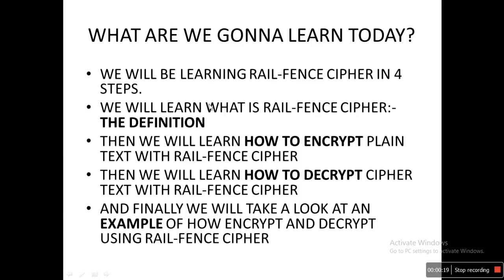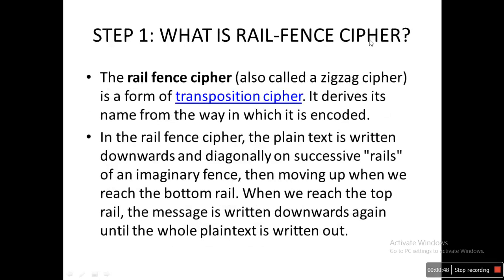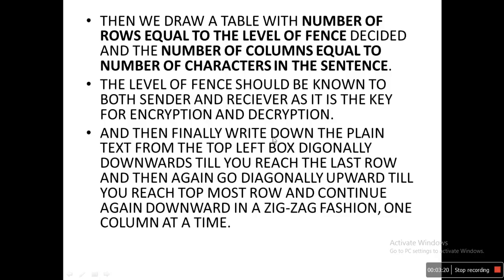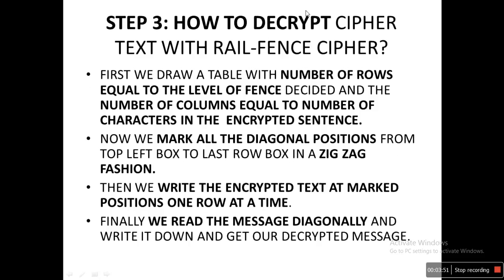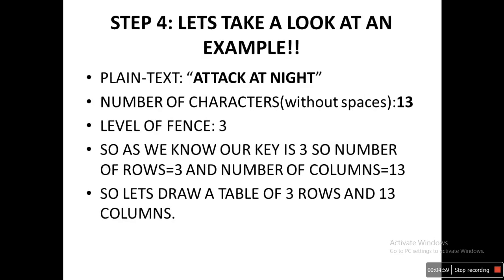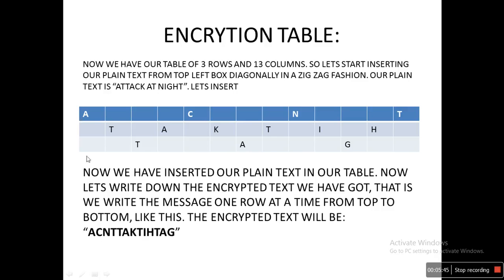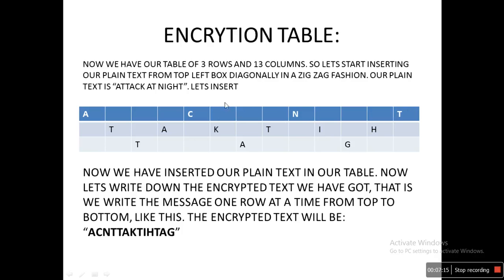rail fence cipher | rail fence cipher encryption and decryption| rail fence cipher example solved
lets learn rail fence cipher.We will be learning about rail fence cipher encryption and decryption with the help of an example.
if you just want to directly watch the example you can start from 4:56 . but i recommend you guys to watch the full video for better understanding of rail fence cipher encryption and decryption concept.
WHAT ARE WE GONNA LEARN TODAY?
WE WILL BE LEARNING RAIL-FENCE CIPHER IN 4 STEPS.
WE WILL LEARN WHAT IS RAIL-FENCE CIPHER:-THE DEFINITION
THEN WE WILL LEARN HOW TO ENCRYPT PLAIN TEXT WITH RAIL-FENCE CIPHER
THEN WE WILL LEARN HOW TO DECRYPT CIPHER TEXT WITH RAIL-FENCE CIPHER
AND FINALLY WE WILL TAKE A LOOK AT AN EXAMPLE OF HOW ENCRYPT AND DECRYPT USING RAIL-FENCE CIPHER
STEP 1: WHAT IS RAIL-FENCE CIPHER?
The rail fence cipher (also called a zigzag cipher) is a form of transposition cipher. It derives its name from the way in which it is encoded.
In the rail fence cipher, the plain text is written downwards and diagonally on successive "rails" of an imaginary fence, then moving up when we reach the bottom rail. When we reach the top rail, the message is written downwards again until the whole plain-text is written out.
STEP 2: HOW TO ENCRYPT PLAIN TEXT USING RAIL-FENCE CIPHER?
FIRST WE HAVE TO DECIDE HOW MANY LEVEL OF FENCE WE WANT, i.e.  HOW MANY  NUMBER OF ROWS WE WANT TO USE FOR OUR ENCRYTION, BUT IT SHOULD BE 2 OR MORE.
 FOR OUR EXAMPLE WE WILL USE 3 LEVEL OF FENCE i.e. WE WILL HAVE 3 ROWS AND THE NUMBER OF COLUMNS WILL BE EQUAL TO THE NUMBER OF CHARACTERS IN OUR SENTENCE. WE HAVE TO NEGLECT THE SPACES.
THEN WE DRAW A TABLE WITH NUMBER OF ROWS EQUAL TO THE LEVEL OF FENCE DECIDED AND THE NUMBER OF COLUMNS EQUAL TO NUMBER OF CHARACTERS IN THE SENTENCE.
THE LEVEL OF FENCE SHOULD BE KNOWN TO BOTH SENDER AND RECIEVER AS IT IS THE KEY FOR ENCRYPTION AND DECRYPTION.
AND THEN FINALLY WRITE DOWN THE PLAIN TEXT FROM THE TOP LEFT BOX DIGONALLY DOWNWARDS TILL YOU REACH THE LAST ROW AND THEN AGAIN GO DIAGONALLY UPWARD TILL YOU REACH TOP MOST ROW AND CONTINUE AGAIN DOWNWARD IN A ZIG-ZAG FASHION, ONE COLUMN AT A TIME.
STEP 3: HOW TO DECRYPT CIPHER TEXT WITH RAIL-FENCE CIPHER?
FIRST WE DRAW A TABLE WITH NUMBER OF ROWS EQUAL TO THE LEVEL OF FENCE DECIDED AND THE NUMBER OF COLUMNS EQUAL TO NUMBER OF CHARACTERS IN THE  ENCRYPTED SENTENCE.
NOW WE MARK ALL THE DIAGONAL POSITIONS FROM TOP LEFT BOX TO LAST ROW BOX IN A ZIG ZAG FASHION.
THEN WE WRITE THE ENCRYPTED TEXT AT MARKED POSITIONS ONE ROW AT A TIME.
FINALLY WE READ THE MESSAGE DIAGONALLY AND WRITE IT DOWN AND GET OUR DECRYPTED MESSAGE.
STEP 4: LETS TAKE A LOOK AT AN EXAMPLE!!
PLAIN-TEXT: “ATTACK AT NIGHT”
NUMBER OF CHARACTERS(without spaces):13
LEVEL OF FENCE: 3
SO AS WE KNOW OUR KEY IS 3 SO NUMBER OF ROWS=3 AND NUMBER OF COLUMNS=13
SO LETS DRAW A TABLE OF 3 ROWS AND 13 COLUMNS.
NOW WE HAVE OUR TABLE OF 3 ROWS AND 13 COLUMNS. SO LETS START INSERTING OUR PLAIN TEXT FROM TOP LEFT BOX DIAGONALLY IN A ZIG ZAG FASHION. OUR PLAIN TEXT IS “ATTACK AT NIGHT”. LETS INSERT
NOW WE HAVE INSERTED OUR PLAIN TEXT IN OUR TABLE. NOW LETS WRITE DOWN THE ENCRYPTED TEXT WE HAVE GOT, THAT IS WE WRITE THE MESSAGE ONE ROW AT A TIME FROM TOP TO BOTTOM, LIKE THIS. THE ENCRYPTED TEXT WILL BE:
“ACNTTAKTIHTAG”
NOW LETS DECRYPT THE ENCRYPTED TEXT.
AGAIN WE DRAW A TABLE OF 3 ROWS AS BOTH SENDER AND RECIEVER KNOW THE LENGTH OF THE KEY=3 AND OF 13 COLUMNS AS NUMBER OF CHARACTERS IN OUR DECRYPTED TEXT=13
NOW WE WILL MARK THE POSITION WHERE WE WANT TO ENTER OUR ENCRYPTED TEXT TO RECEIVE OUR DECRPTED TEXT. WE DO IT DIAGONALLY IN A ZIG ZAG FASHION JUST LIKE ABOVE.
OUR ENCRYPTED TEXT IS: “ACNTTAKTIHTAG” . LETS INSERT IT IN OUR DECRYPTION TABLE AT THE MARKED POSITION ONE ROW AT A TIME.
FINAL STEP: READ THE MESSAGE DIAGONALLY AND WRITE DOWN THE DECRYPTED MESSAGE.
NOW WE READ THE MESSAGE DIAGONALLY AND WRITE IT DOWN. THE DECRYPTED MESSAGE WILL BE “ATTACKATNIGHT”. THE RECIEVER HAS TO ADD SPACES WHERE IT MAKES SENCE AND THE MESSAGE HAS BEEN DECRYPTED SUCCESSFULLY:
ATTACK AT NIGHT